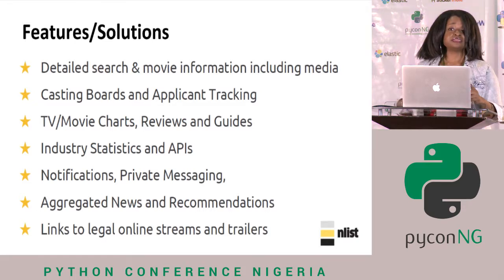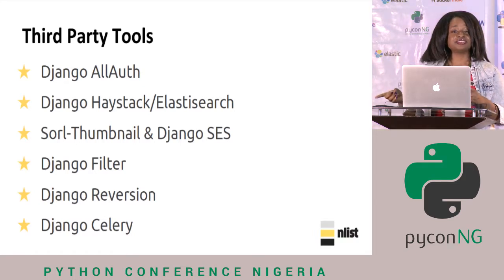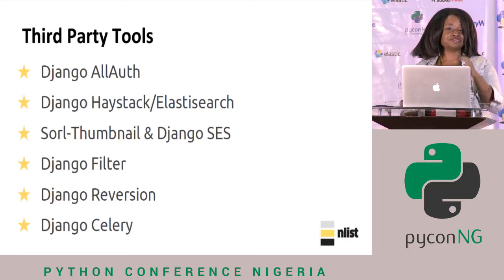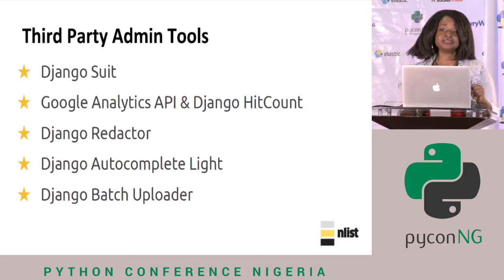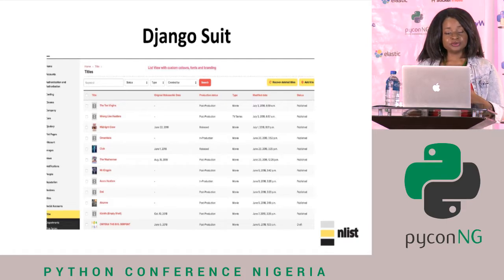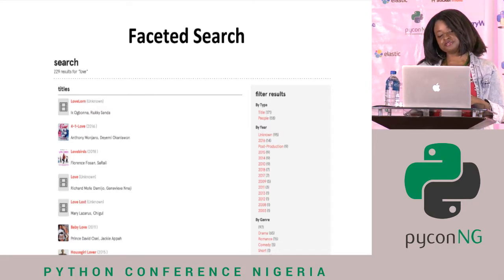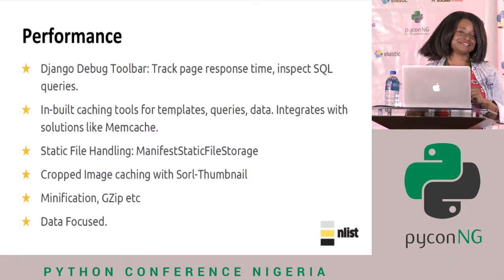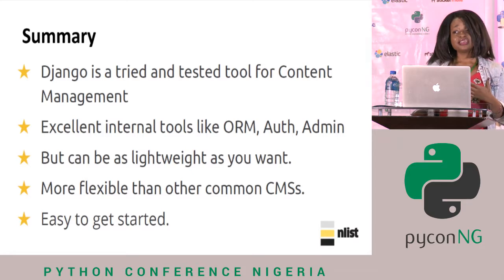Onyeka Aghanenu- Leveraging Django to build complex publishing platform for Nigerian movies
nlist.ng